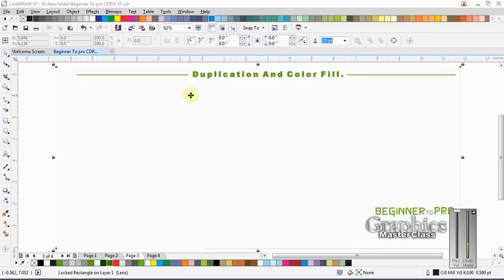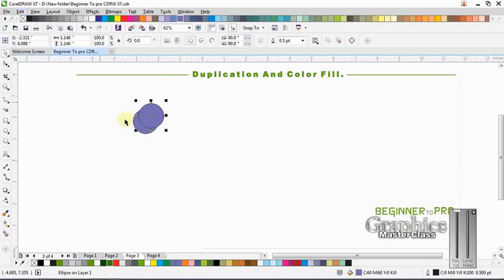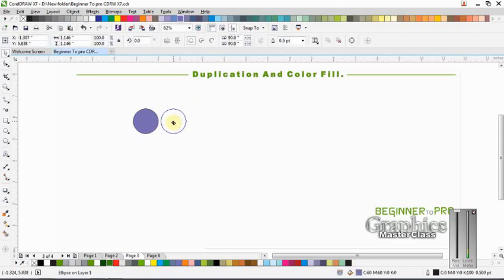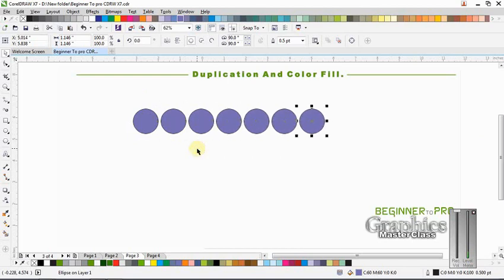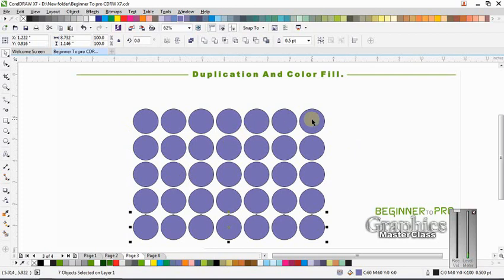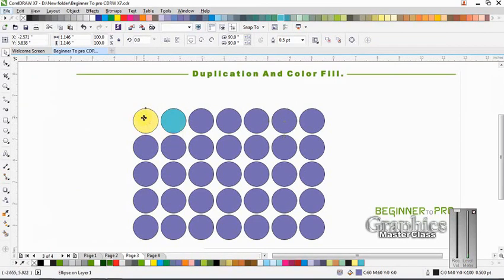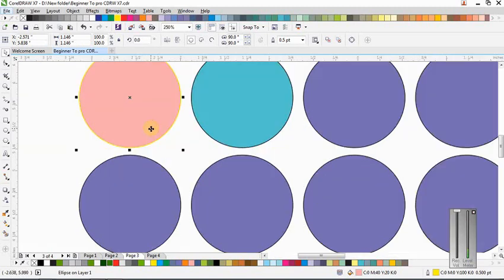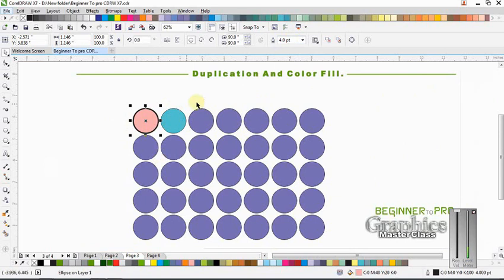CORELDRAW X7_FULL TUTORIAL_BEGINNER TO PRO_OBJECT DUPLICATION AND COLOR FILL (BASICS)